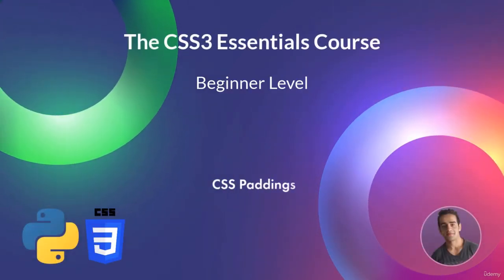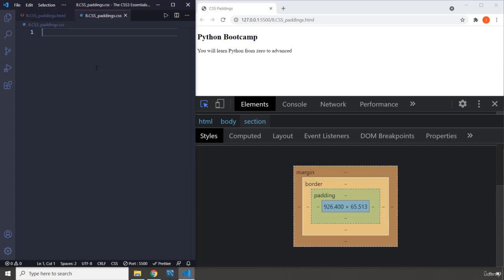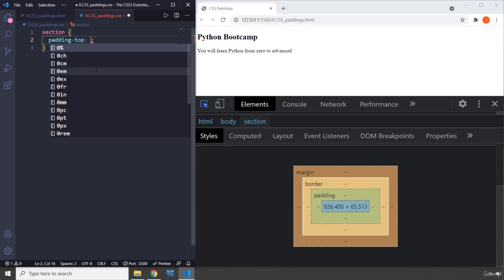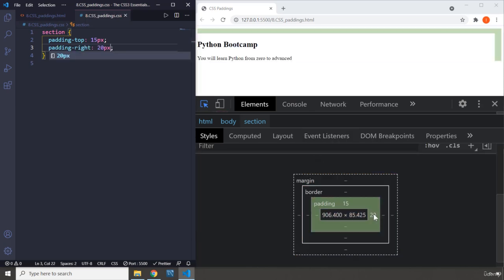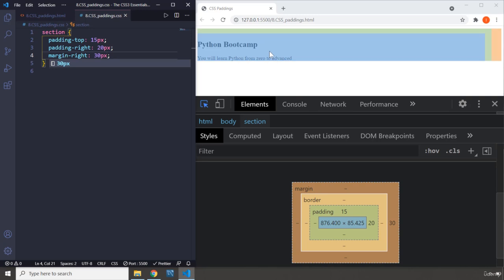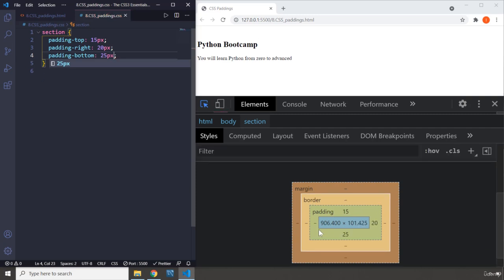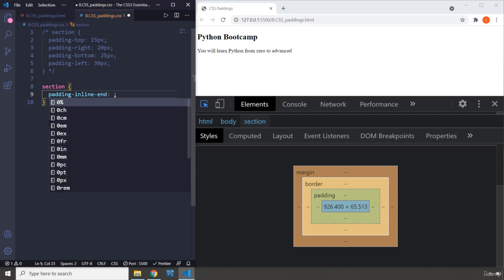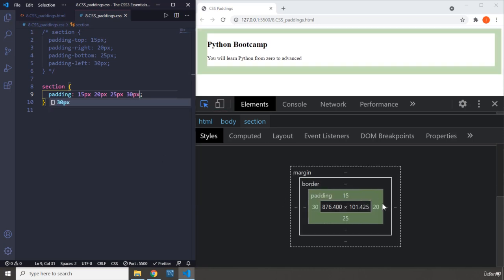8 CSS Paddings